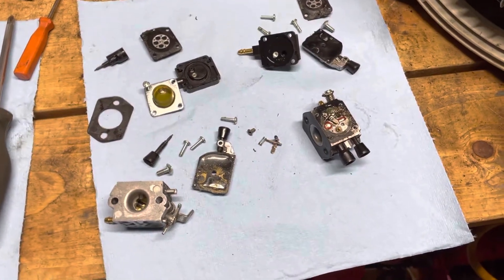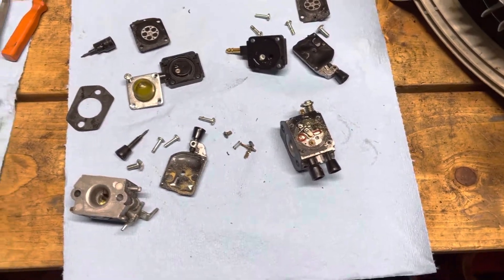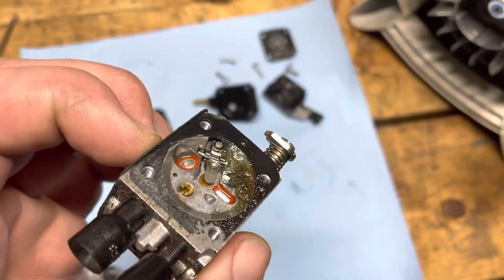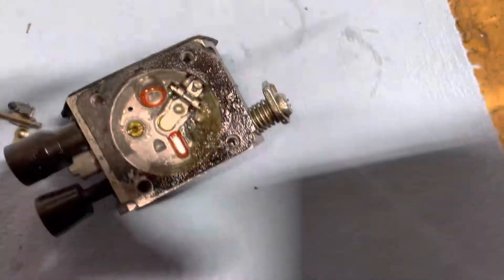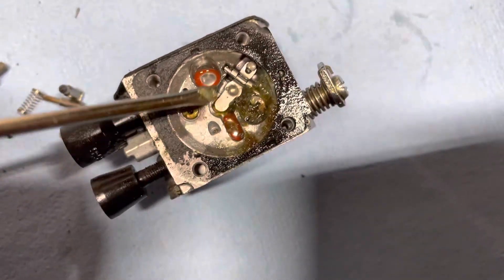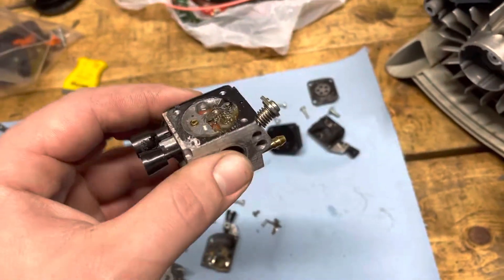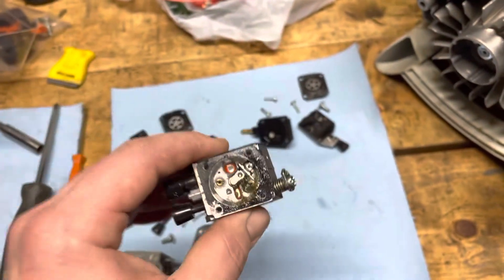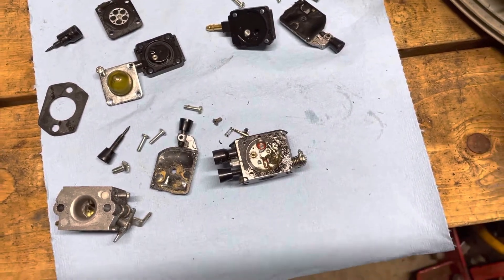Does it matter what gas I use in my small engine? Why won't it start? (small engine carb problems)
This video shows what happens when ethanol content gasoline is left to sit in a small engine machine over a period of time.

This goopy mess is the result of moisture collection in the fuel.

The only way to fix this is to disassemble and thoroughly clean!

Always, always, always use  high octane fuel without ethanol mixed with a high quality two stroke specific oil.